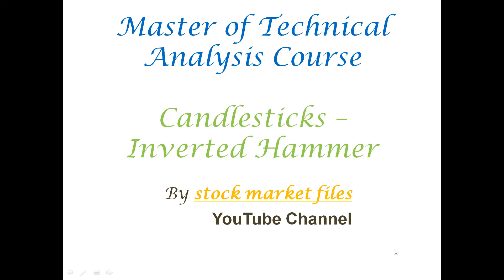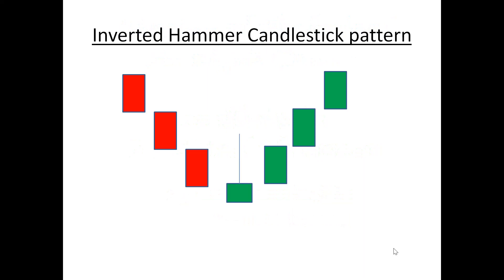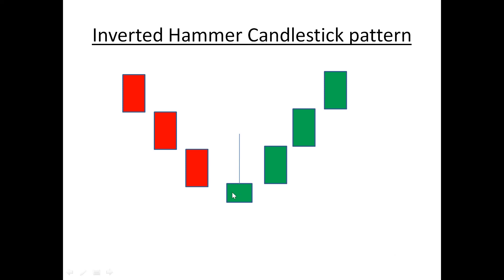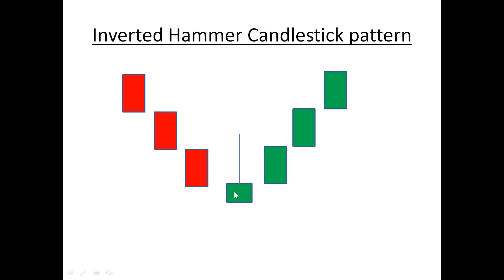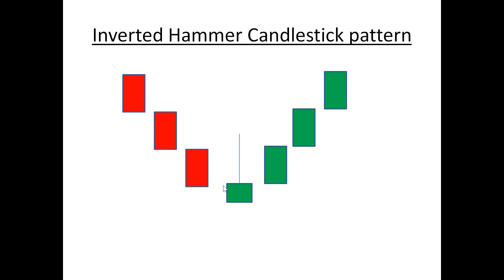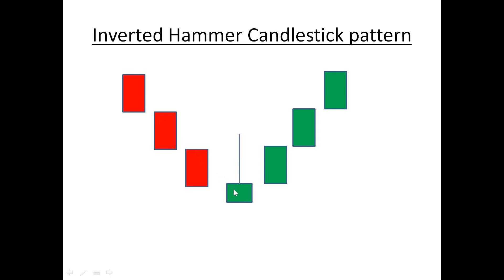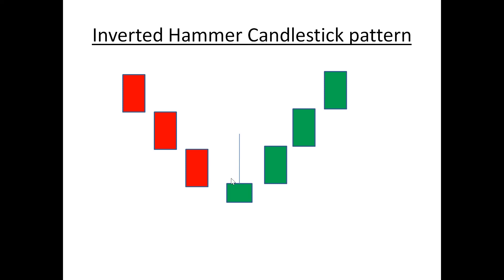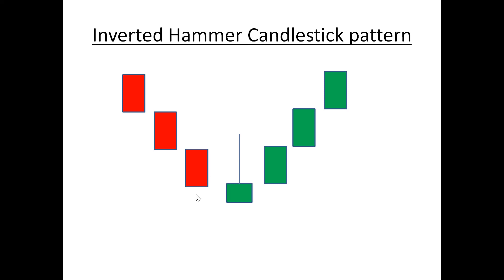inverted hammer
inverted hammer is a bullish reversal candlestick pattern. If this pattern is seen at the bottom of the ongoing downtrend and at the support level, it is considered to be more effective and presents a potential trade entry to go long or to buy